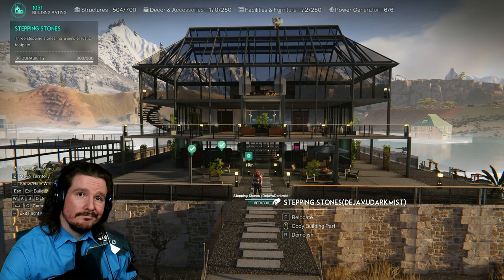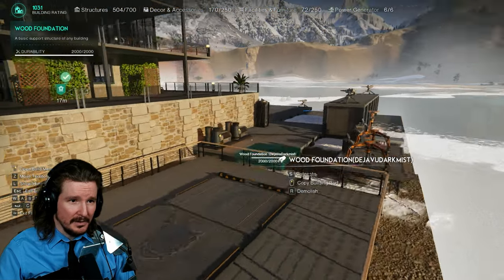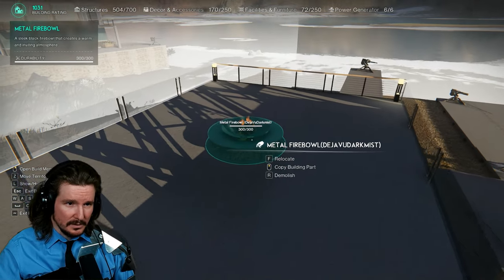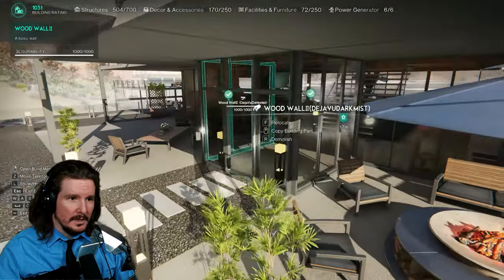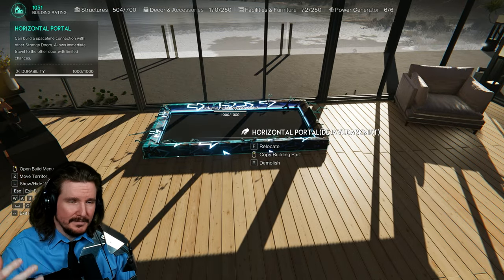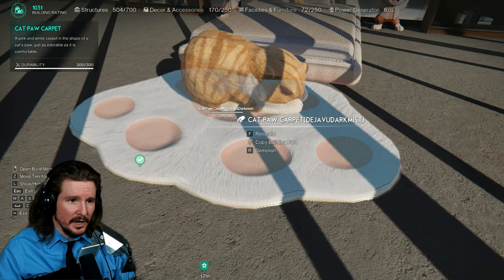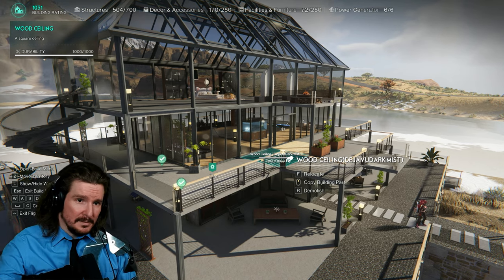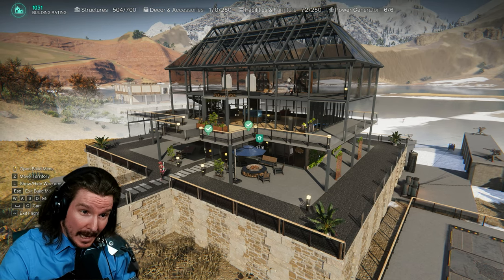Once Human Base Build!